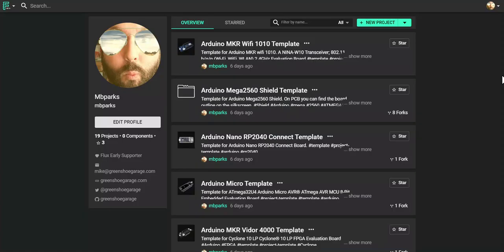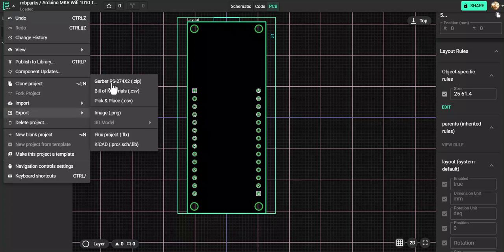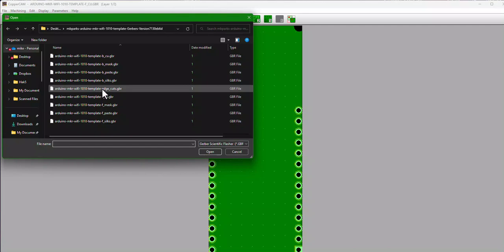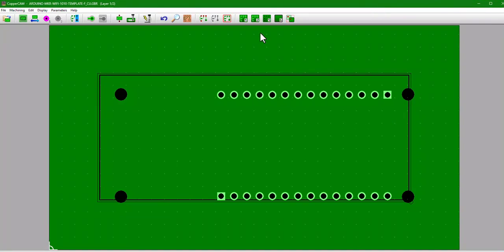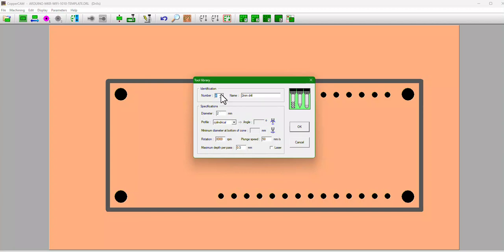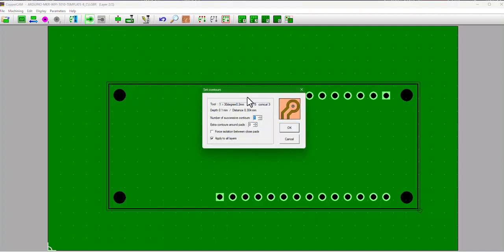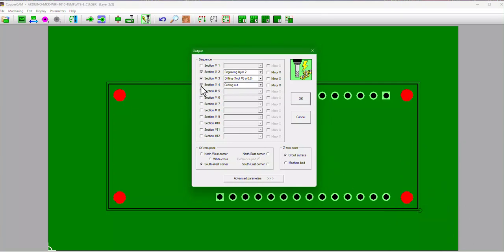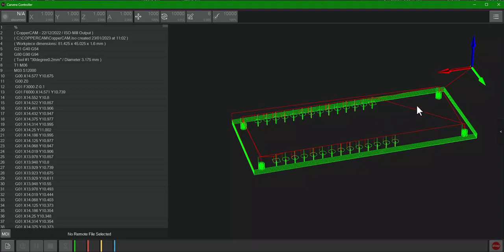Making Circuit Boards with Flux.ai, CopperCAM, and Carvera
This is a proof-of-concept workflow for making circuit boards via Flux.ai (circuit board layout), CopperCAM (toolpath layout) and the Makera Carvera (milling machine).